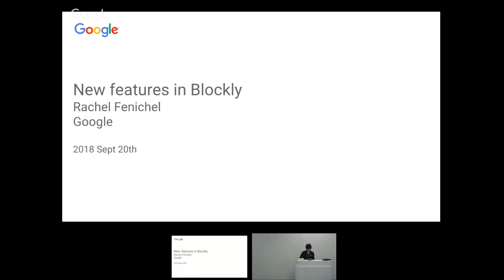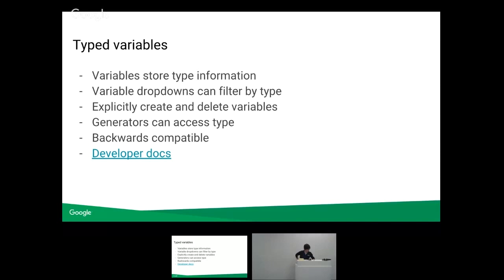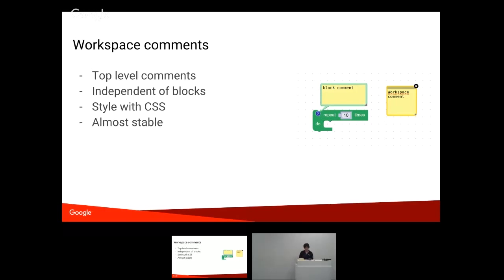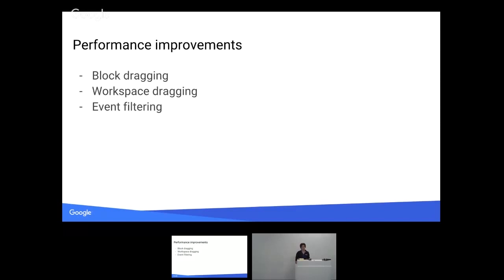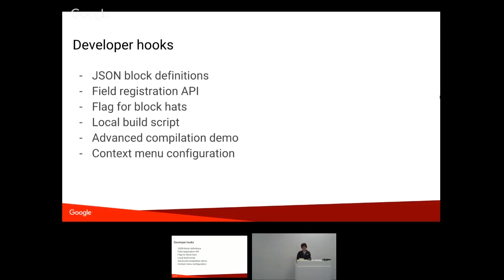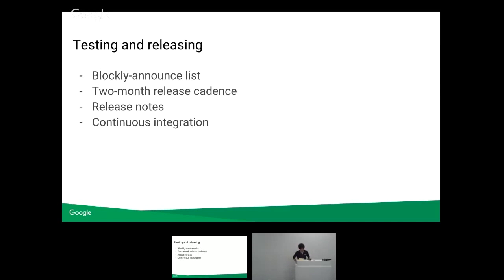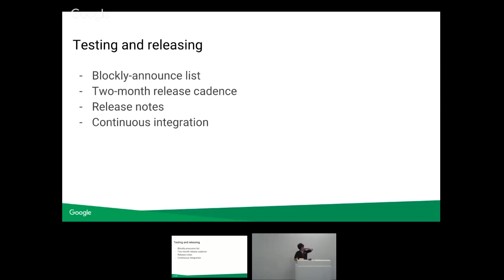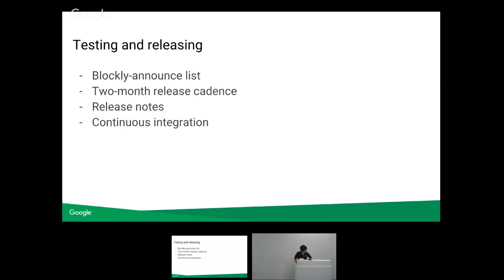Blockly Developer Summit 2018: Show and Tell of New Features for Blockly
A Google TechTalk, 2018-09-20 and 21, presented by Rachel Fenichel
ABSTRACT: Overview of the major changes to Blockly over the last couple of years, including typed variables, performance, and developer APIs.

About the speaker: Rachel is a software engineer at Google and an expert in all things Blockly. She has spent the last three years working on Blockly and Scratch Blocks, and she can tell you more than you want to know about cross-platform mouse/pointer event handling.

Rachel likes to bake bread, ride her bike, and curl up with a good book.